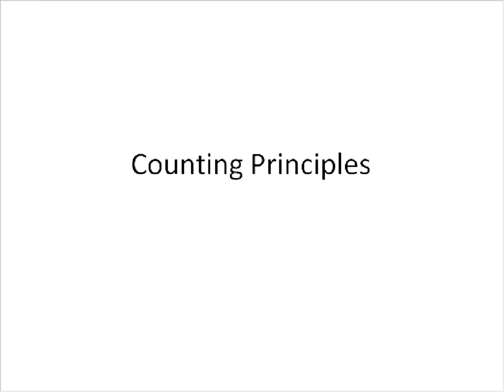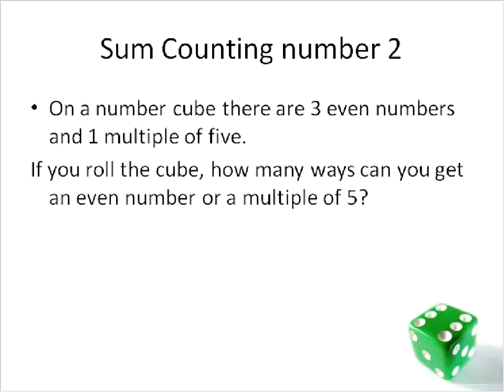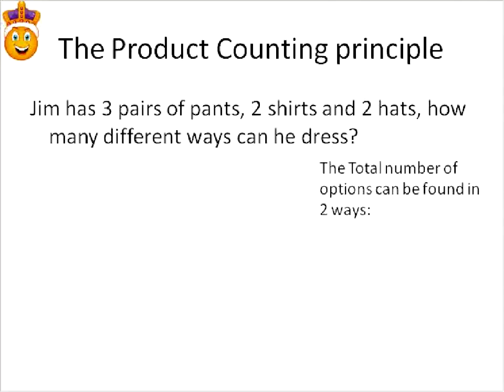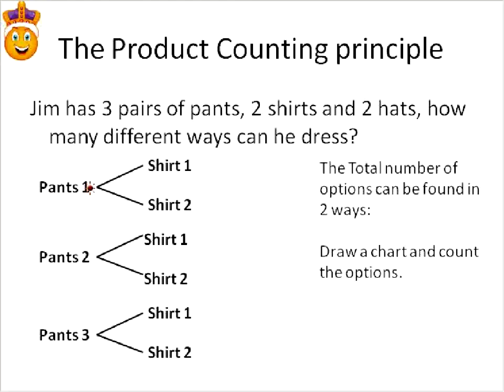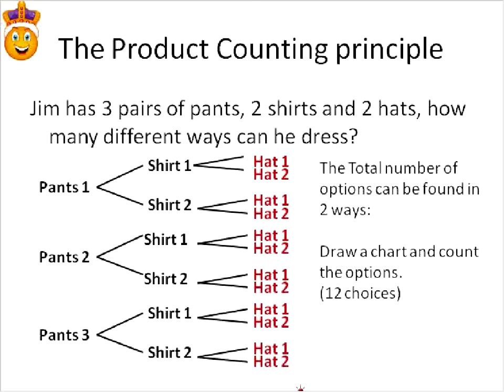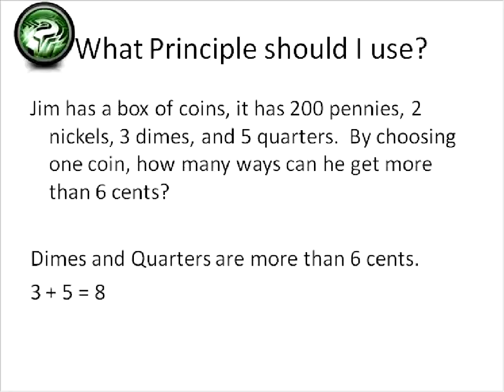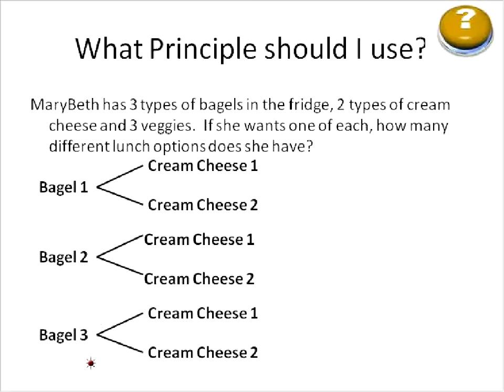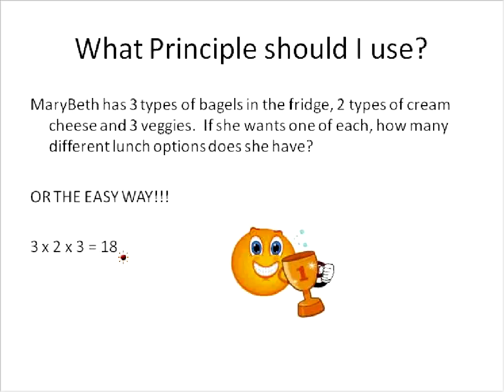Mathematics Counting Principles (Simplifying Math)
In this short mini-lesson I demonstrate how to find the total possible number of options for given situations.  For example if you have 3 shirts, two pants and 4 hats, how many different outfits can you pick?